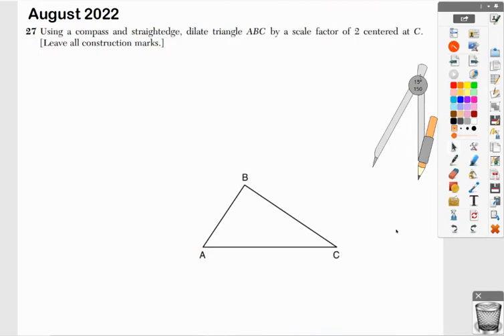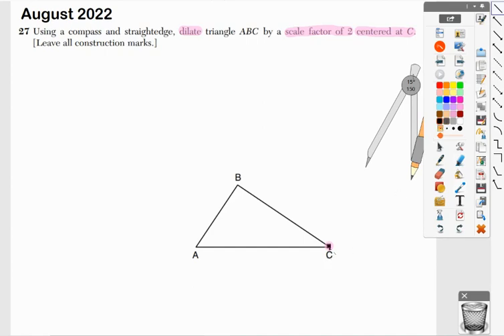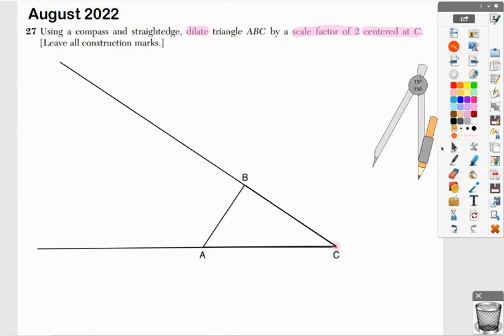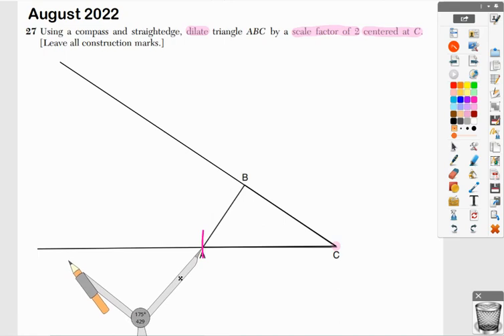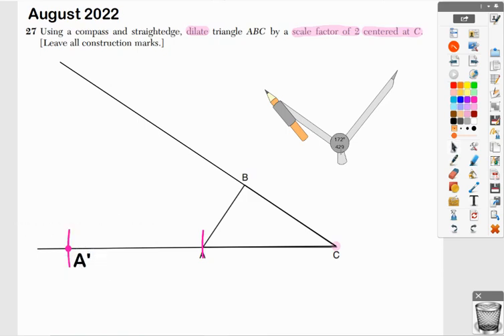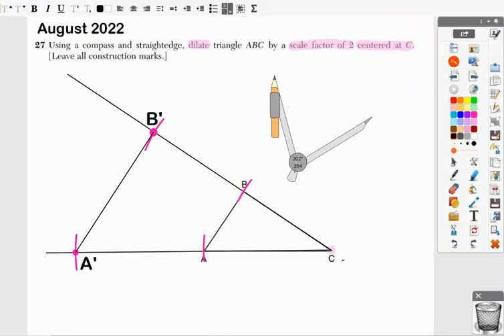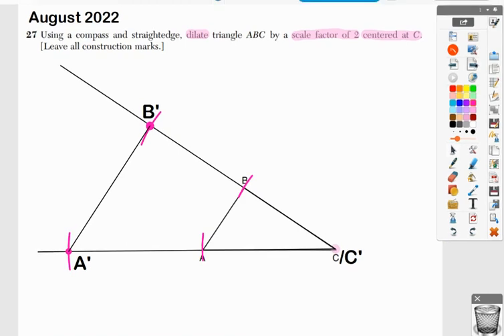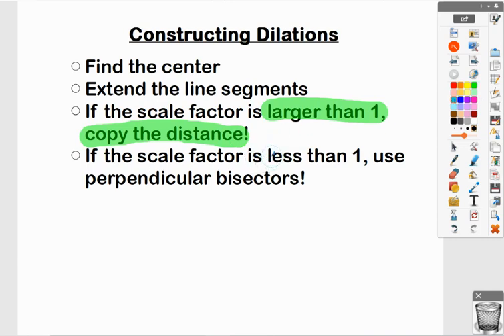Dilating a Triangle by a Scale Factor of 2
This video reviews how to use a compass and a straight edge to dilating a triangle by a scale factor of 2.  It also reviews key components of dilations and suggestions for how to approach different constructions based on different scale factors.